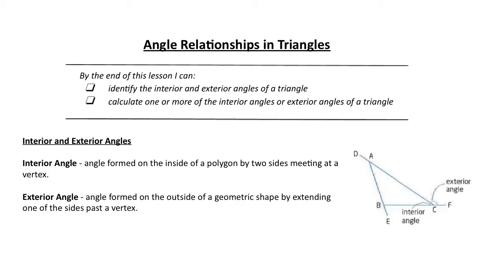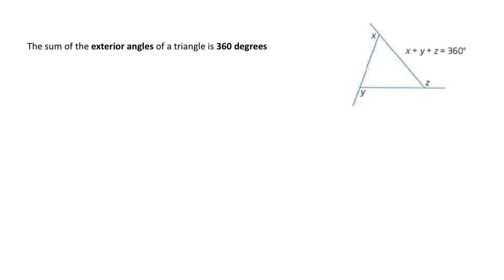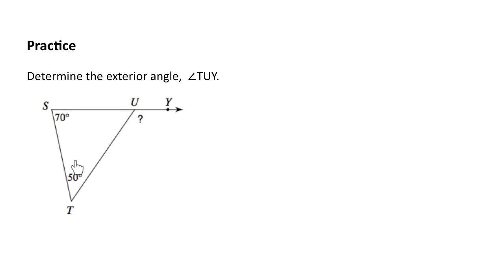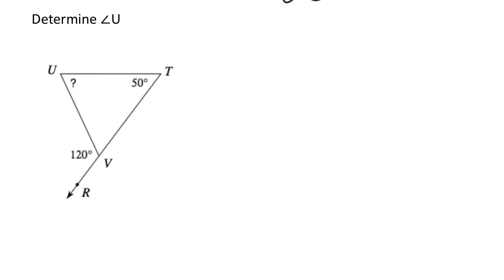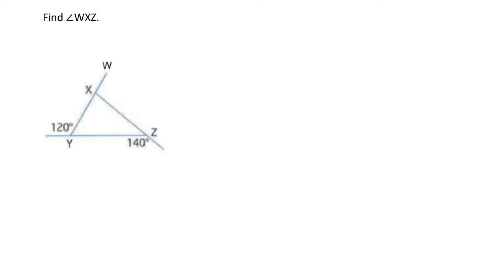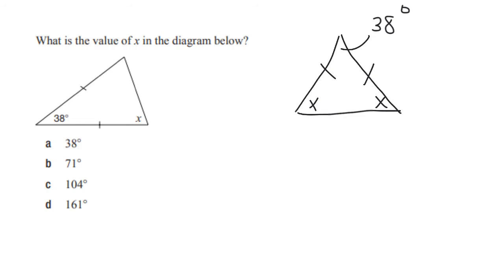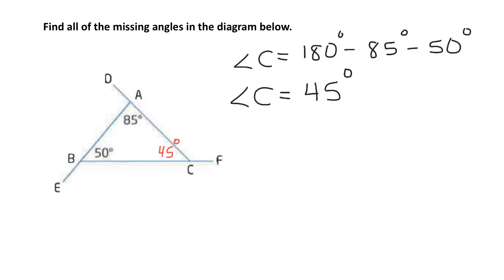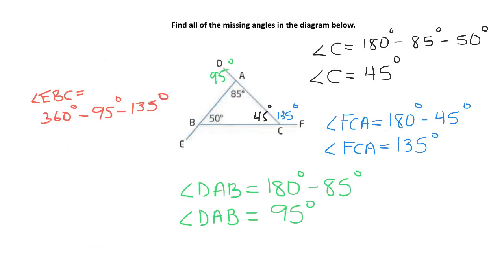Angles in Triangles (MPM1D)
Learn about the different angle theorems that apply to triangles and be able to:
*identify the interior and exterior angles of a triangle
*calculate one or more of the interior angles or exterior angles of a triangle